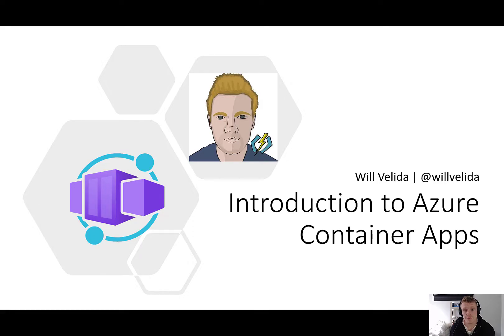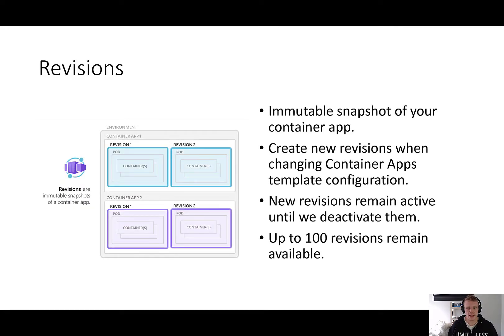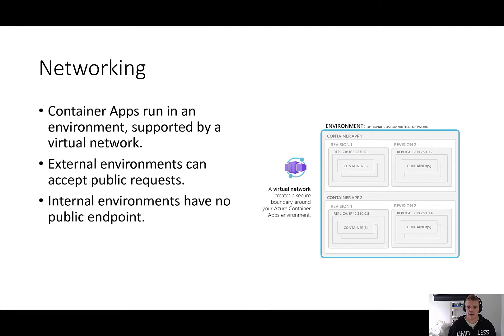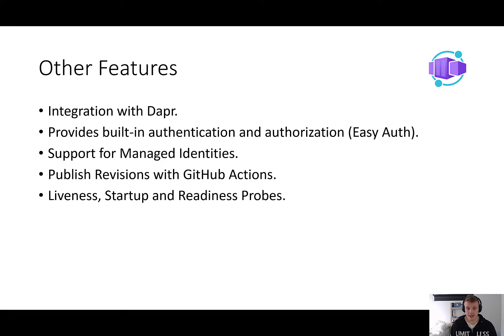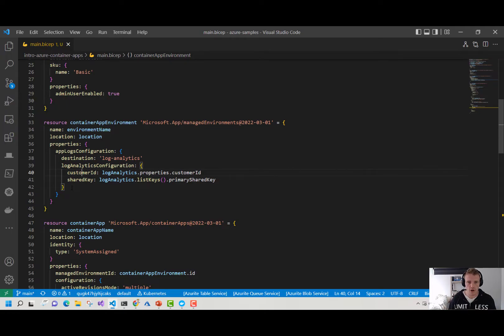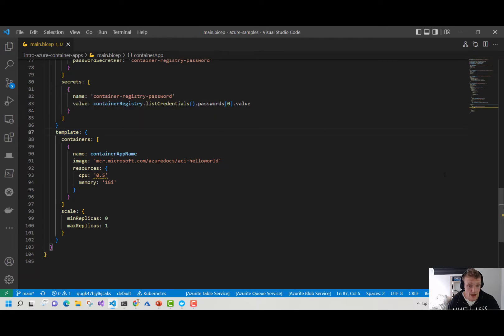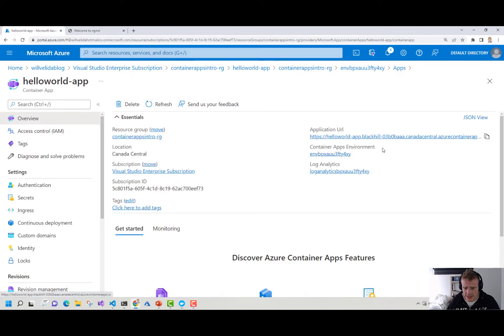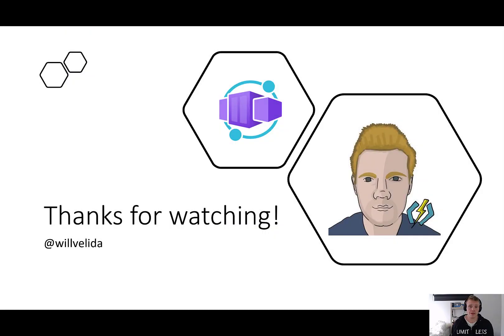Introduction to Azure Container Apps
Azure Container Apps is a serverless container platform that we can use to run microservices and containerized applications without having to worry about managing complex infrastructure and container orchestrations.

In this video, I introduce the key concepts and features of Azure Container Apps and go through a demo on how you can create a simple Container App using Bicep.